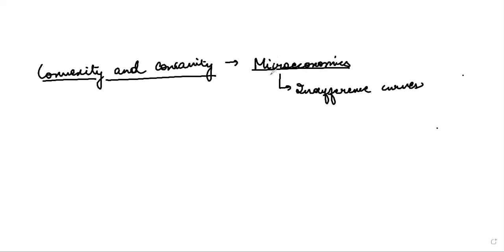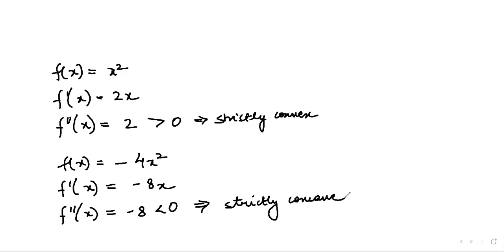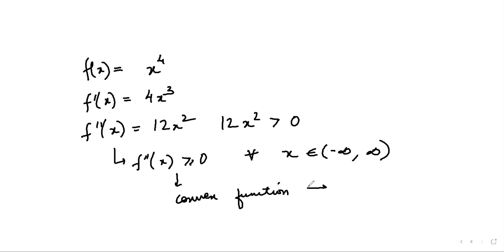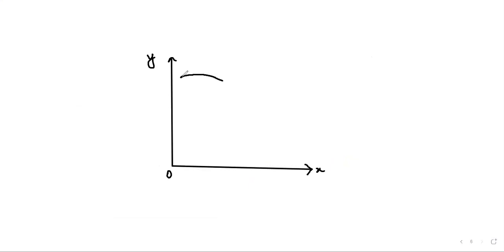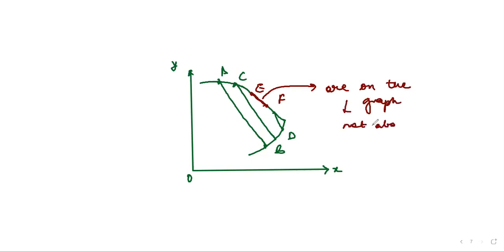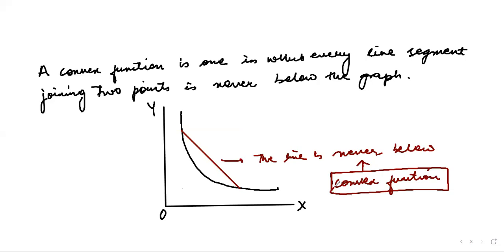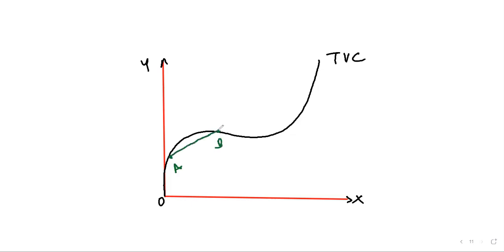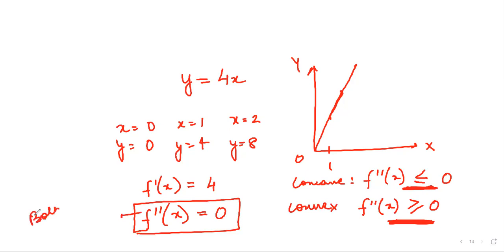Convexity and Concavity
In this video, we will discuss about Convexity and Concavity.